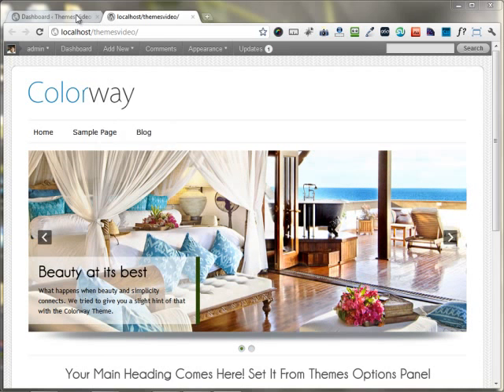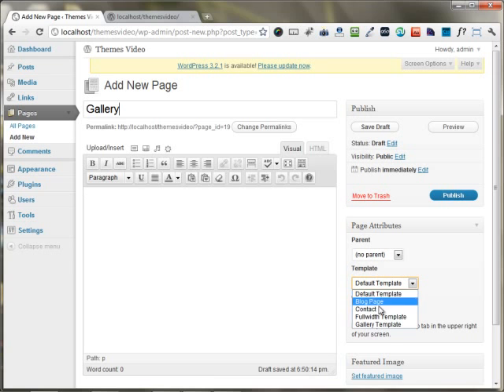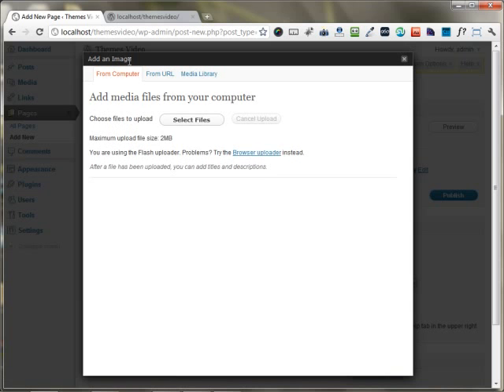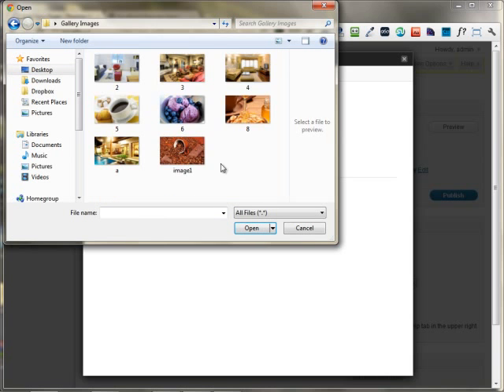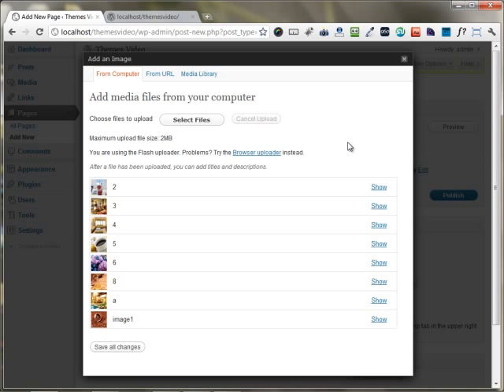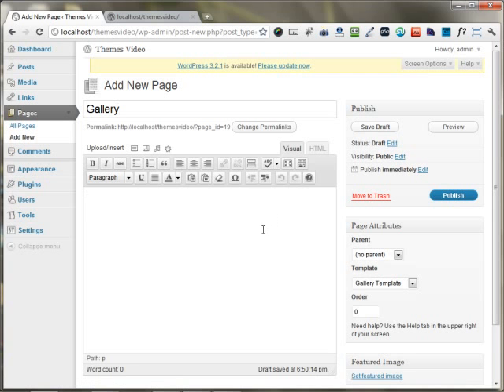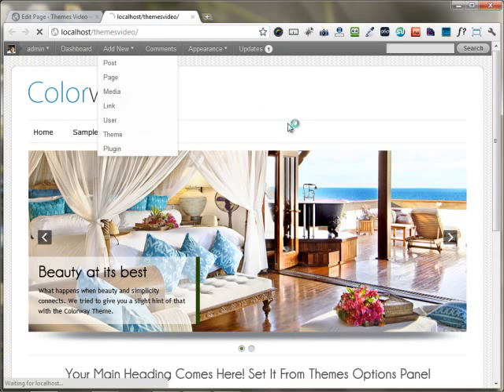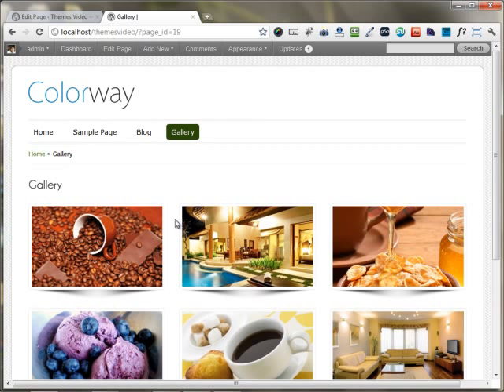Setting Up the Gallery Page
This Video explains how you can setup the Gallery Page on your Website built using InkThemes.

Steps are all the same for any of the Wordpress Themes by InkThemes.